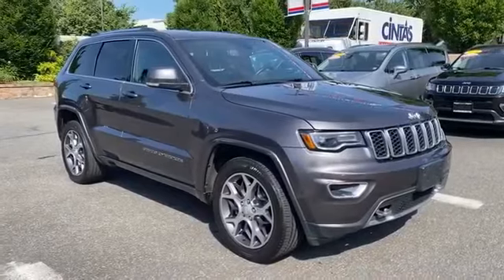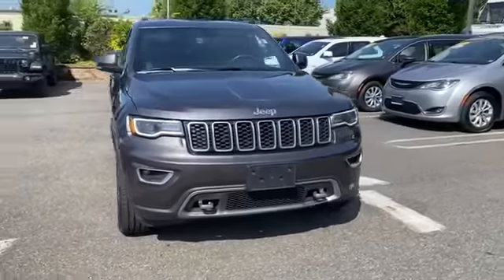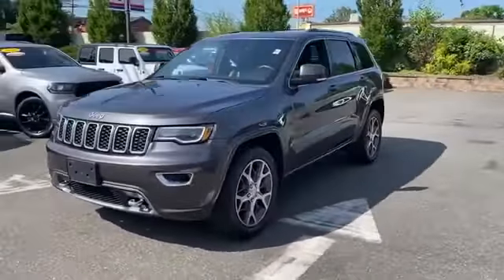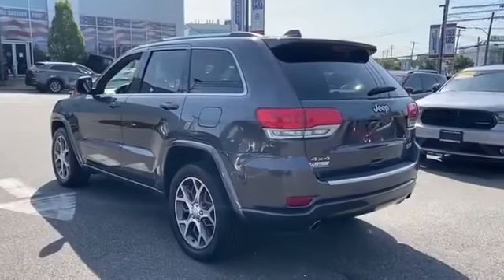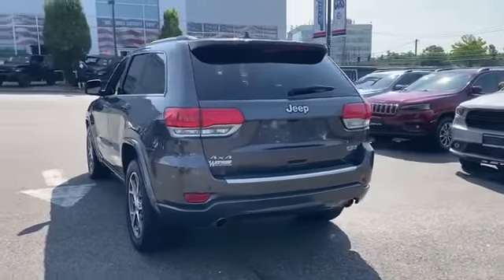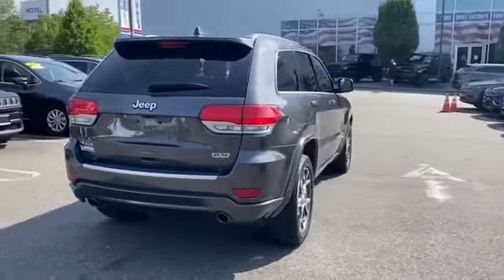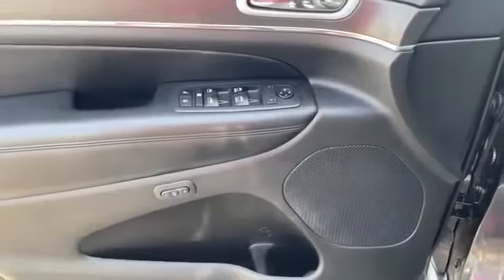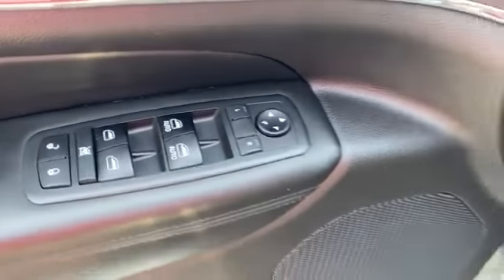Used 2018 Jeep Grand Cherokee Sterling Edition 1C4RJFBG9JC365553 Westbury, Queens, Brooklyn, NYC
2018 Jeep Grand Cherokee Sterling Edition 1C4RJFBG9JC365553 Video

This 2018 Jeep Grand Cherokee Sterling Edition 1C4RJFBG9JC365553 is full of phenomenal features such as: